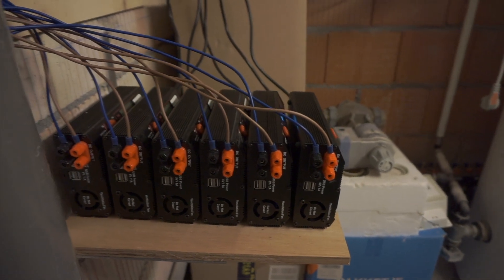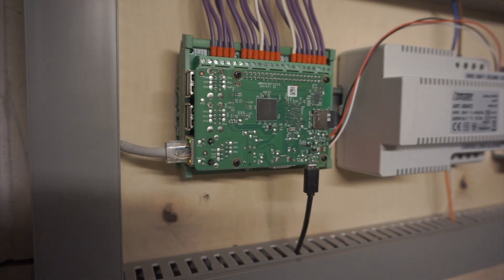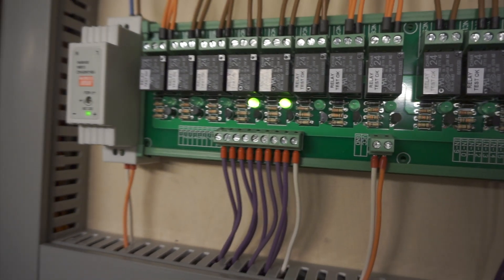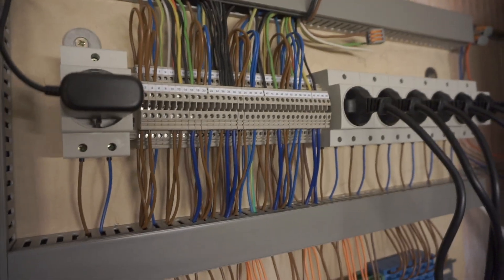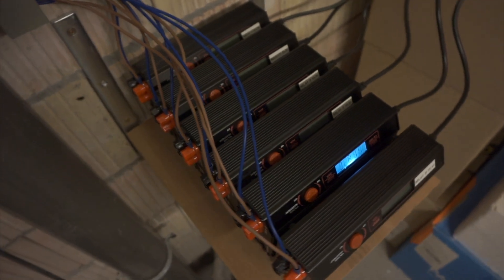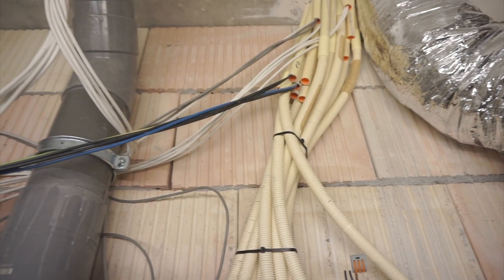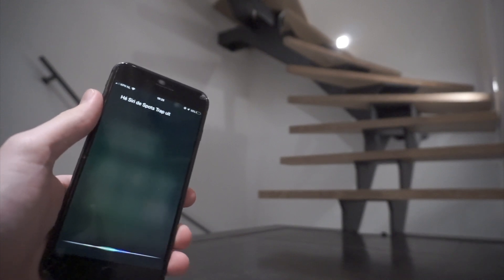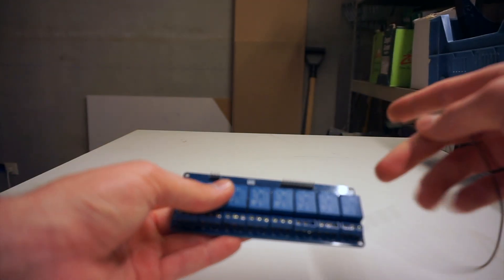Home Automation with Homekit | Raspberry Pi 3 | Hardware #1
Hi! sorry for my bad English again. I am trying to improve it!

Today I recorded the first video of this series! The hardware part. I used high quality equipment because I want to be an example for you! Don't use a cheap $5 relay board for something you want to use day in and out, it can cause fire in the worst scenario.